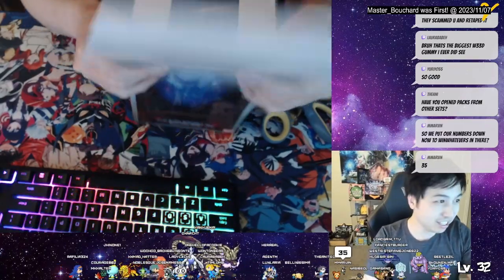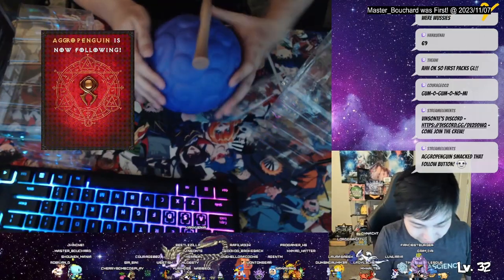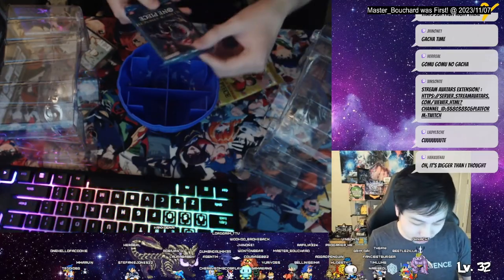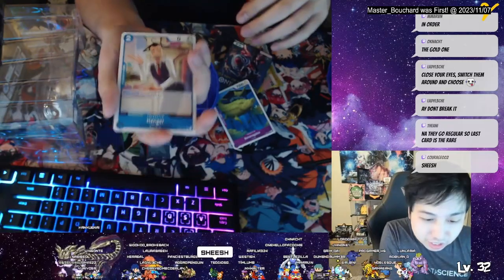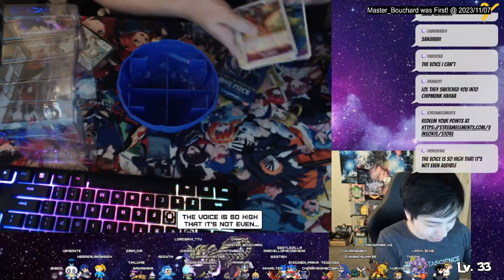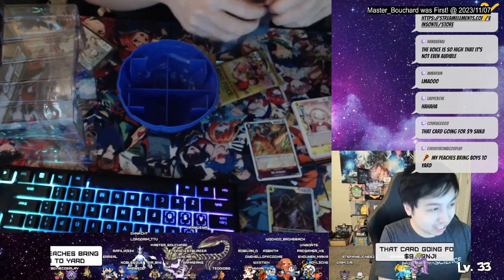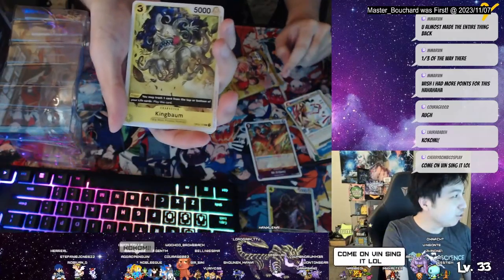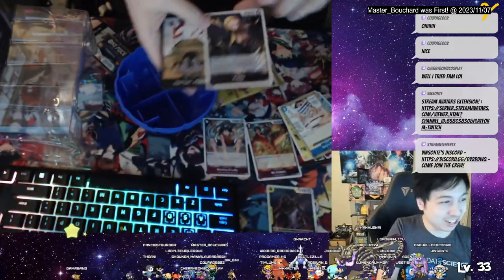CHAT Keeps Changing My Voice As I Open the Gum Gum Fruit of the Devil Fruits Collection Vol. 1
Unboxing and opening the Devil Fruit Collection Volume 1, the Gum-Gum Fruit.